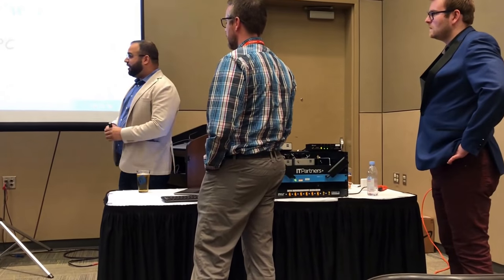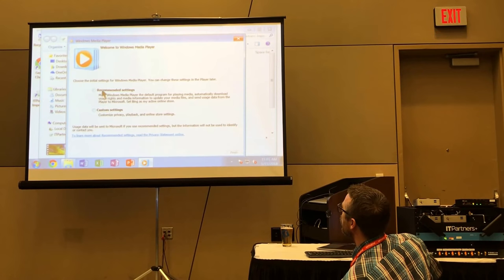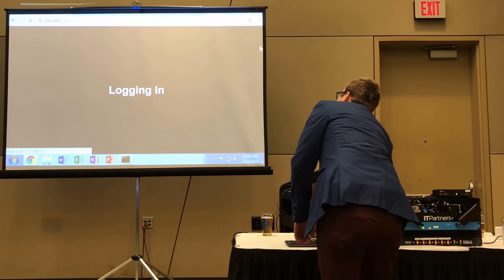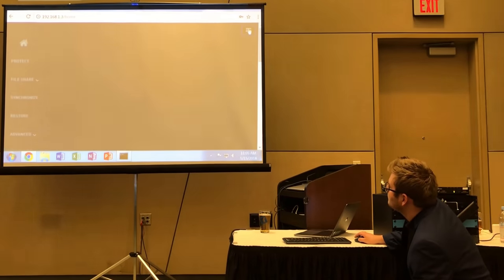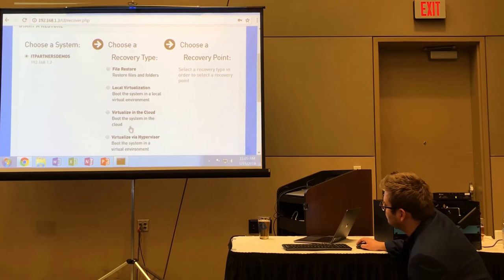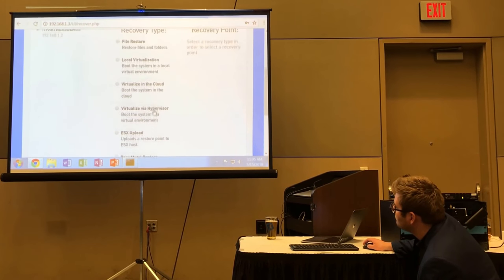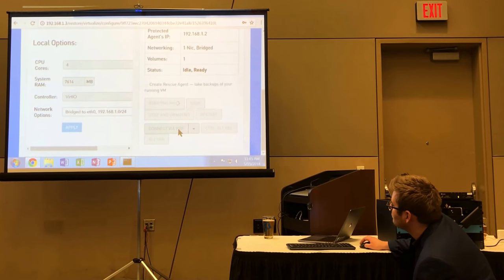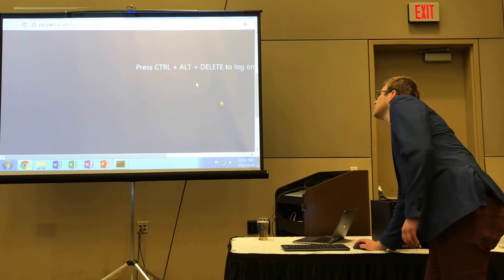ITPartners+ Datto Disaster Demo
Ransomware & Physical disaster demo simulating a full working network/workstation/server infrastructure. See how ITPartners+ can help your business stay up and running in any disaster large or small.